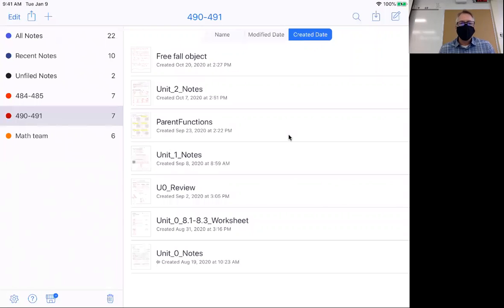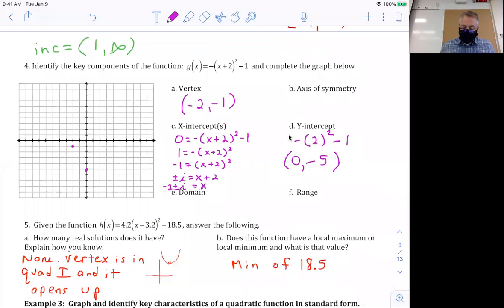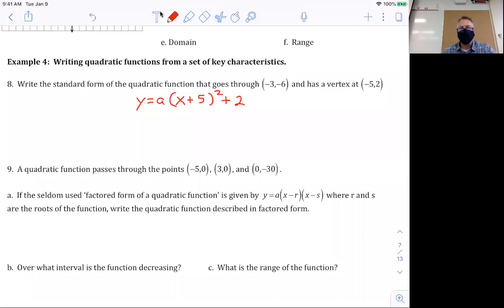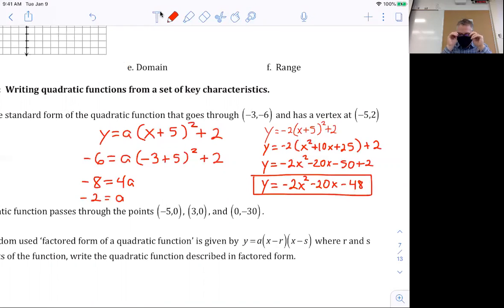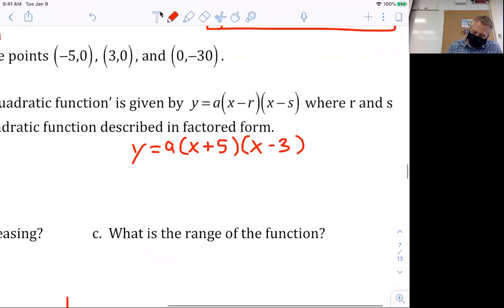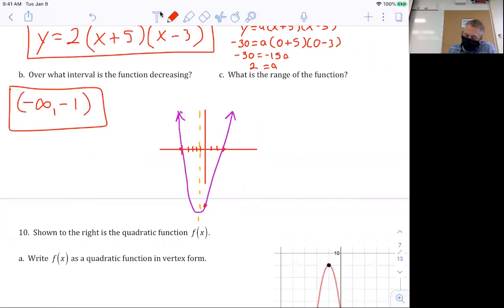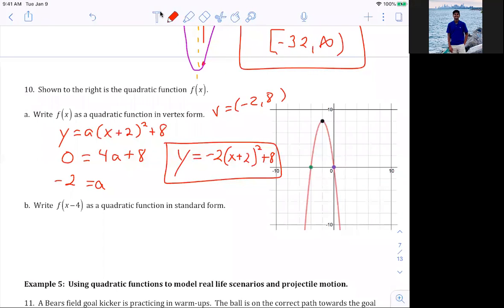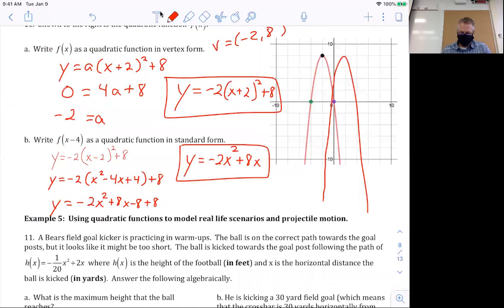3.1 writing quadratic functions and completing the square notes.